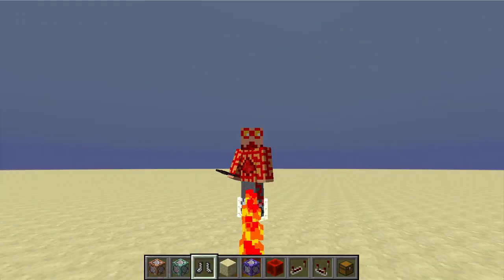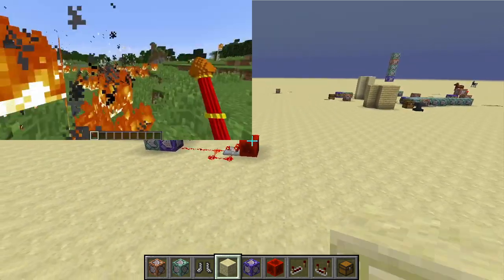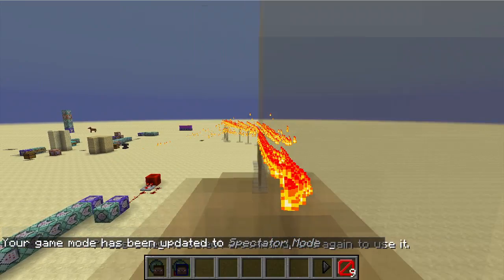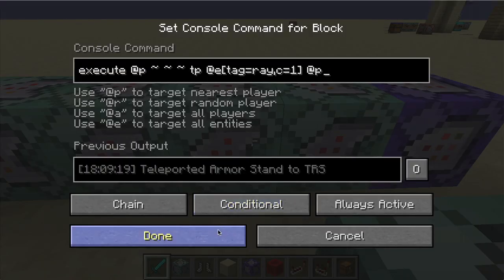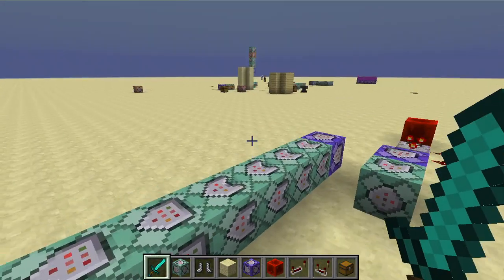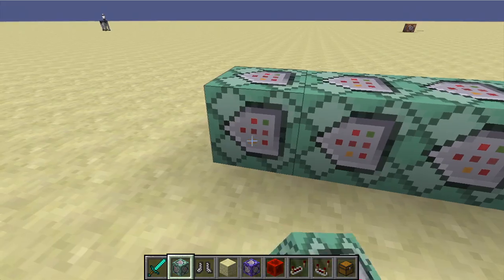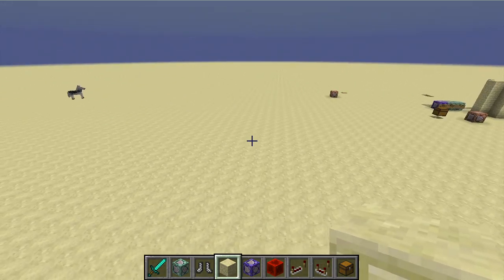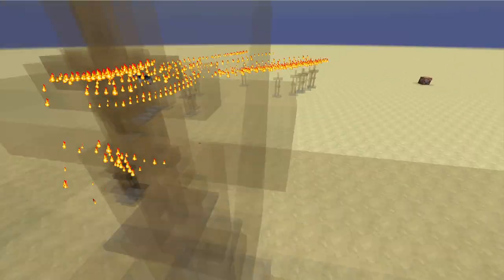How to Use Player Rotation with 100% Accuracy in Under 10 Commands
NOTE: This method no longer works in 1.9 however it WILL work in 1.10 if you add "FallFlying:1b" to the armorstand's tags.
Can we get 9 likes for this neat new trick? (Check out description for another method!)
In today's video I show you the secret behind McMakistein's "raycasting" ability in his latest video! I'll show you how to utilize a player's line of sight with 100% ACCURACY in very few commands.
If you see this, comment, "I believe I can mine..."

Thumbnail by The Redstone Scientist